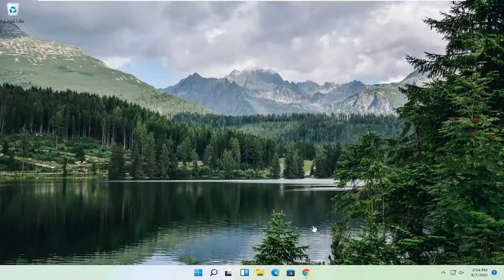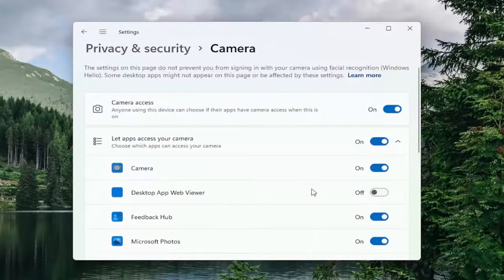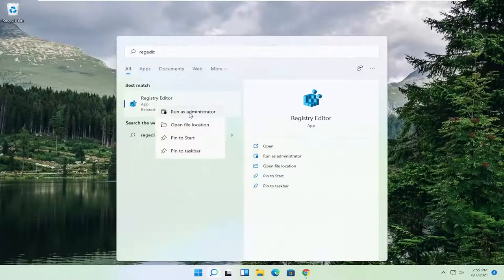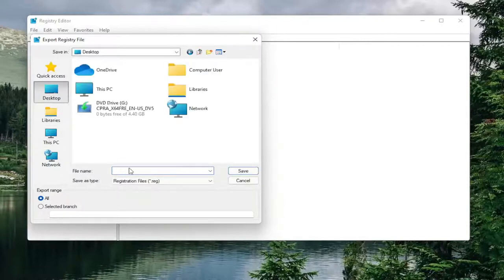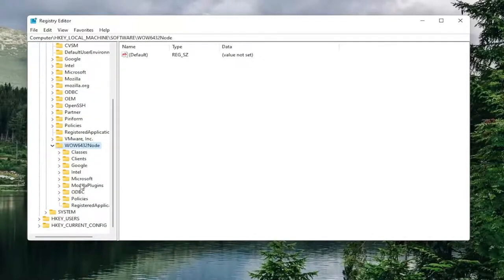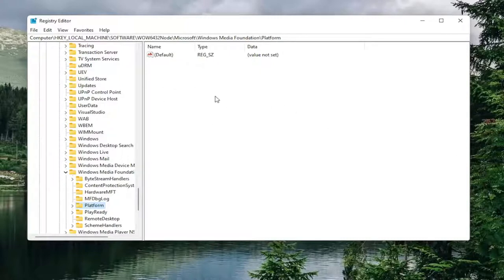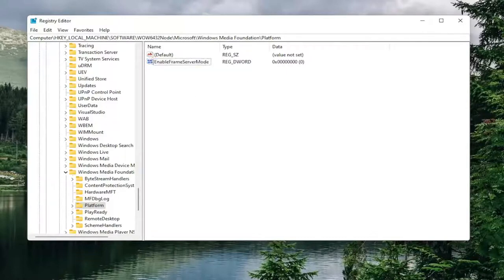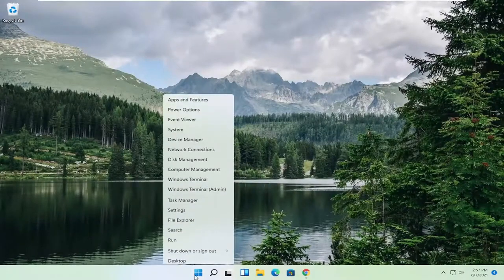How to Fix Facebook Messenger Camera Not Working [SOLUTION]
Did you upgrade your Windows 11 build recently? Then chances are, you are facing errors while using the webcam. Many users do and that’s why we are here. The webcam may stop working for Skype, Hangover, and even for Facebook Messenger.

Whether you want to capture photos and videos for your Messenger story or connect with your favorite people over a video call, Messenger’s camera is an important part of the experience. That’s why it can be quite annoying when the Messenger camera suddenly stops working on your Android or iPhone.

While the Facebook messenger is an extremely popular video calling medium these days, giving tough competition to Skype and WhatsApp, it also gets an error when trying to make a video call. The problem seems to be with the web camera and that’s again due to the latest Window 11 update. However, it can be fixed. Let’s see how.

Issues addressed in this tutorial:
Facebook messenger camera not working windows 10
why is my Facebook messenger camera not working
Facebook messenger camera not working windows 11
why is my laptop camera not working on Facebook messenger
Facebook messenger video call camera not working
why my camera in messenger is not working
why is my camera not working on Facebook messenger
why is camera not working on messenger
how do i fix my camera on Facebook messenger

When the camera won’t work on Messenger during a video call, the problem can either be with the app or the camera itself. It seems like many Facebook users have been complaining about this problem saying that the camera intermittently won’t work. As a result, they can hear the voices of the people on the other line but can’t see their faces.

Facebook Messenger allows users to communicate with each other via video call. However, many users are baffled when their webcam doesn't work when making a video call. Here, we will try to help you fix this problem.